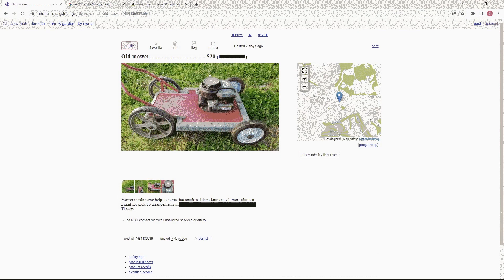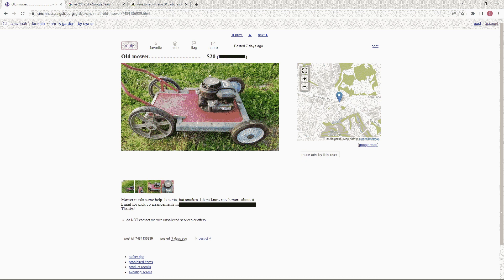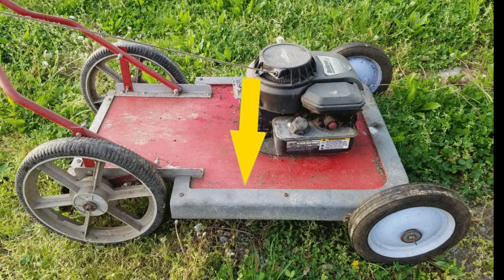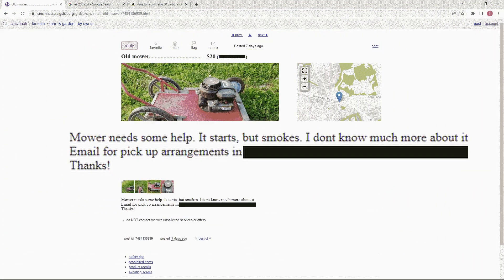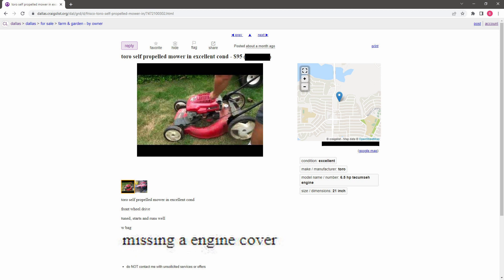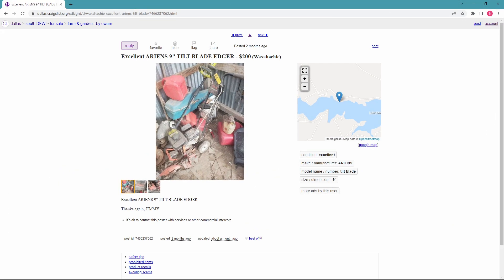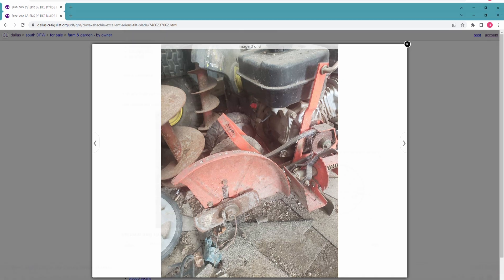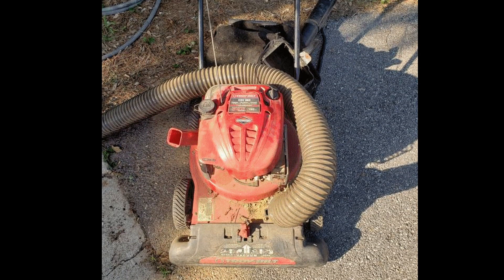A little mower fun - things we DIDN'T buy this week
I spend a fair amount of time online looking for whatnot and sometimes I come across something that makes me scratch my head... here are a few of those.